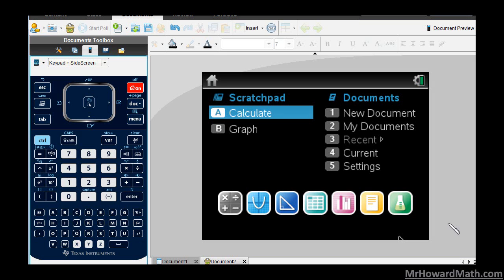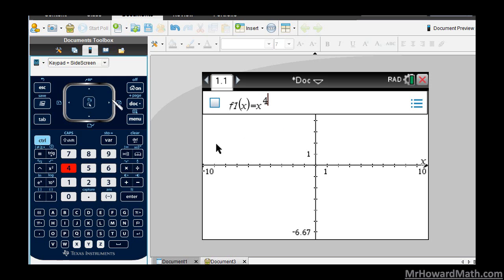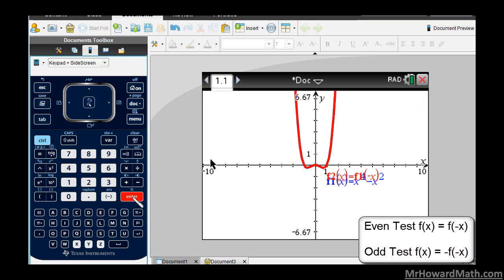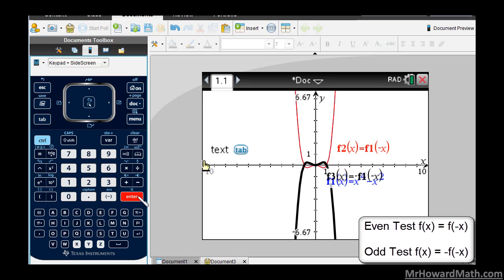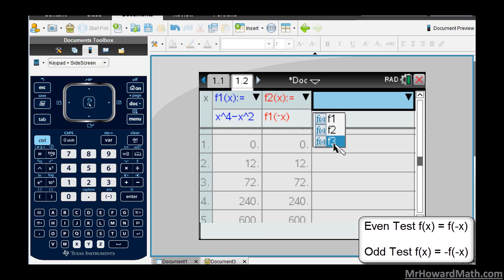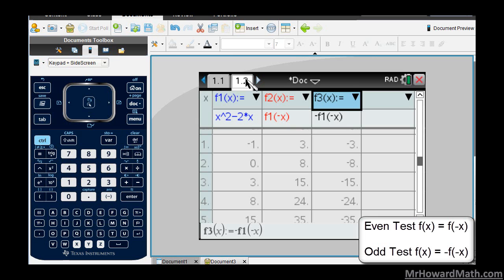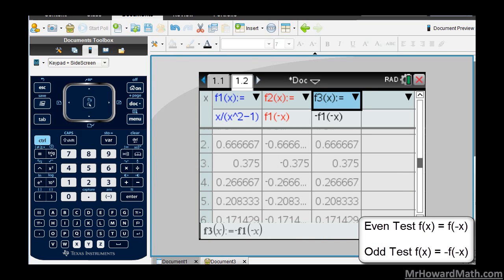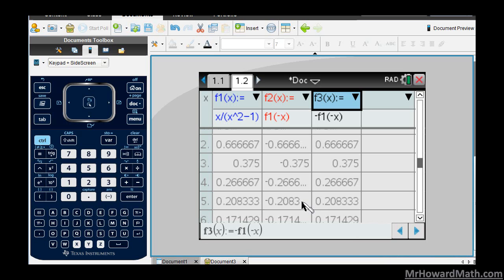Even and Odd Function Test Using the TI-Nspire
I show 3 examples using the TI-Nspire to check whether a function is even, odd or neither. The video covers how to enter the even test in f2(x) and the odd test in f3(x) to streamline the checking process.